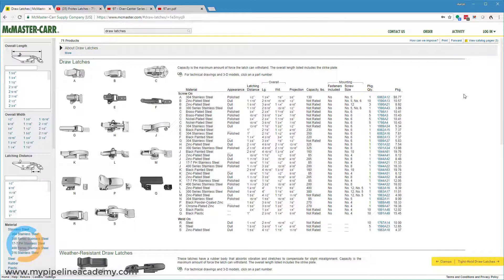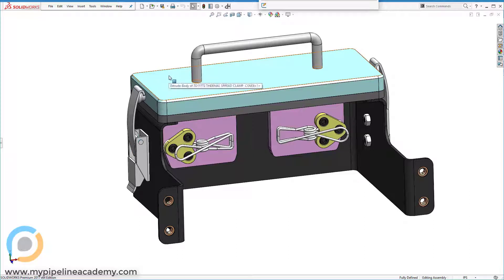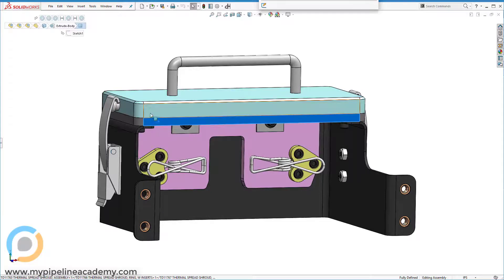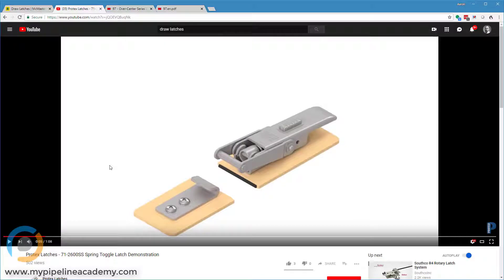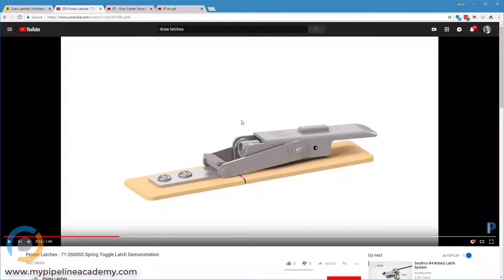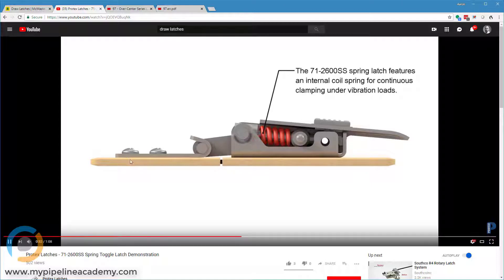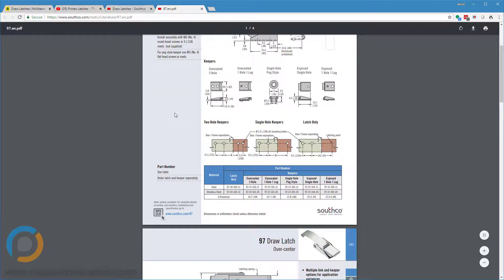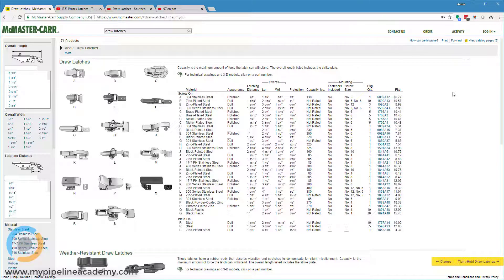Mechanical Design: Draw Latches Intro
Beyond the typical pull-style handles most people are familiar with, more specialized handles exist that provide a myriad of options for designers in applications where objects need to be moved, rotated, or locked in position.